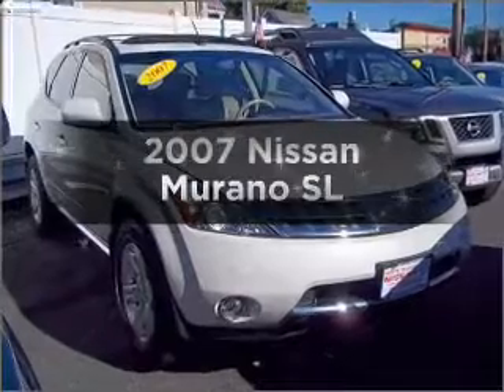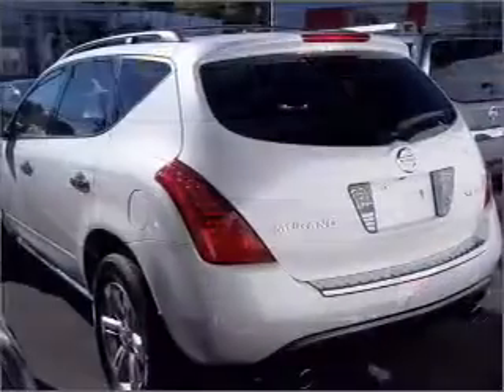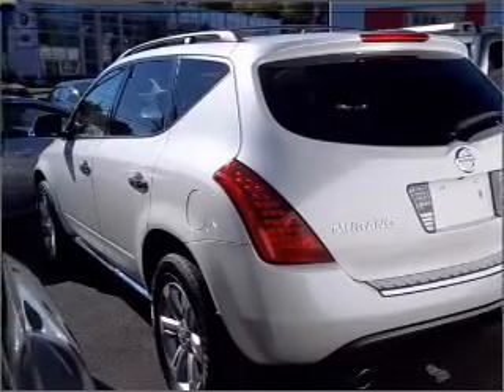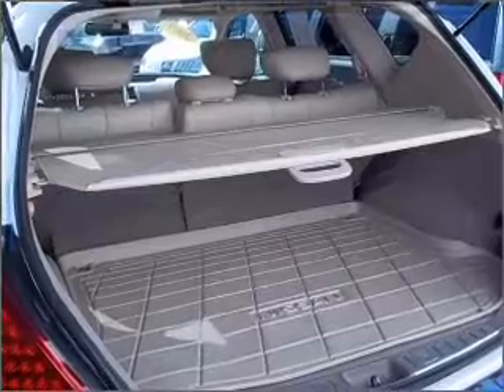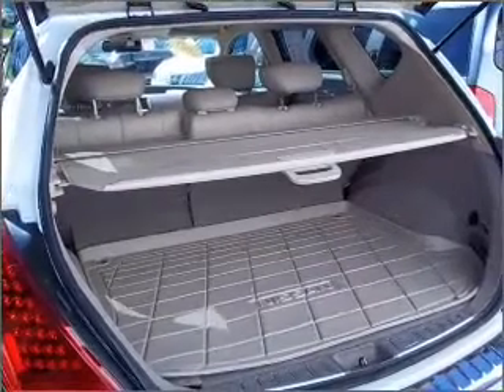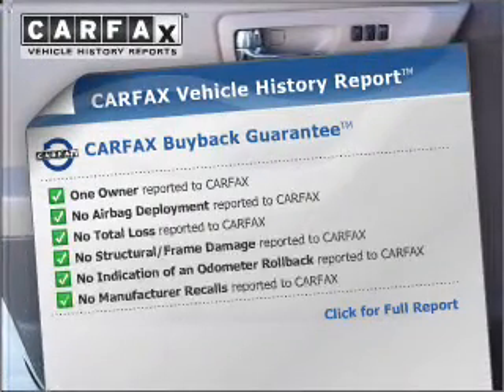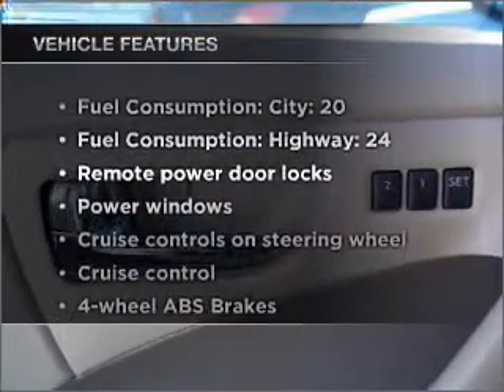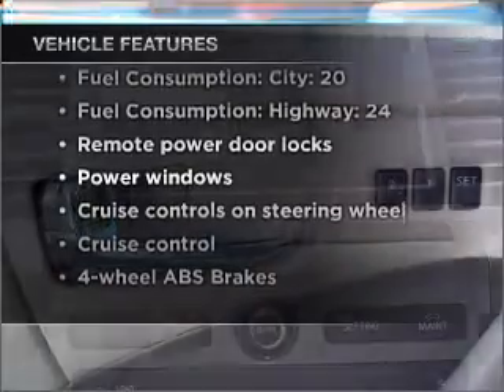2007 Nissan Murano - White Plains NY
Year: 2007
Make: Nissan
Model: Murano
Trim: SL
Engine: 3.5 liter 6 cylinder 24 valve
Transmission: Automatic CVT
Color: White
Mileage: 34607
Address:
25 West Post Road